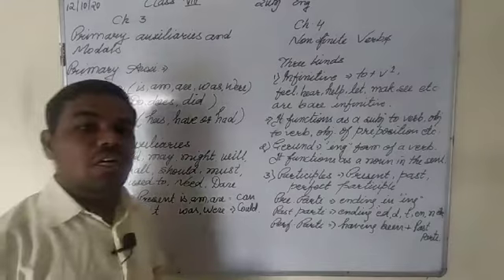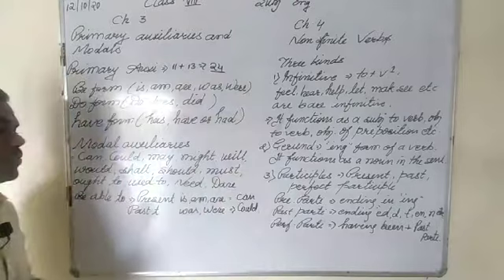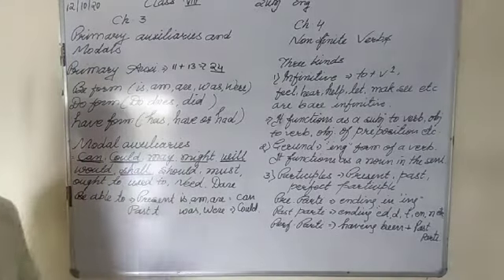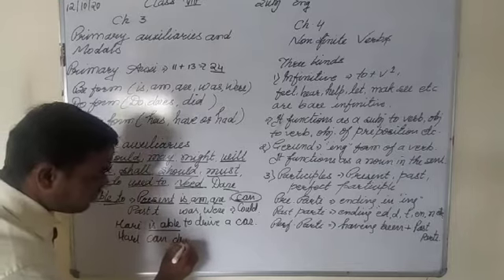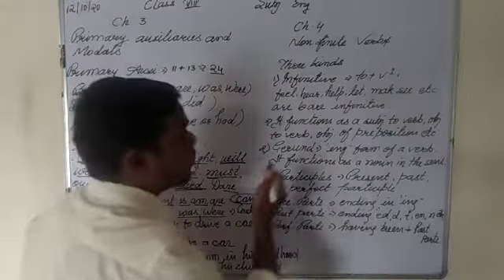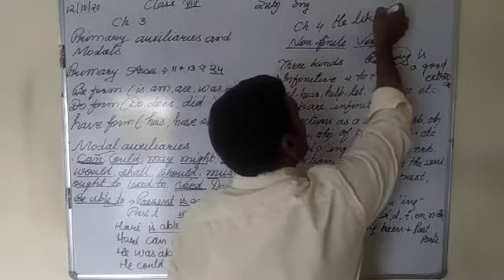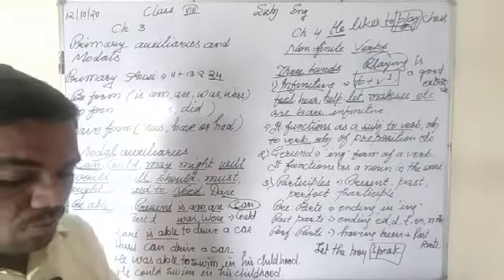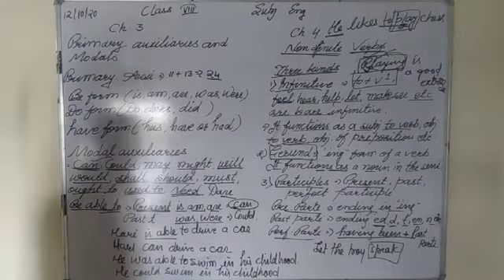12/10/2020 ch. 3&4 revision 8